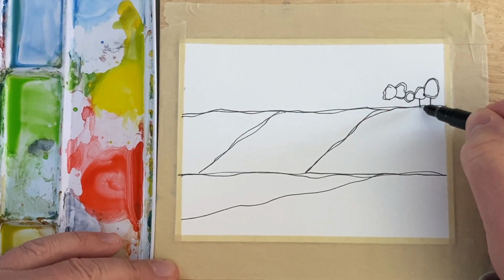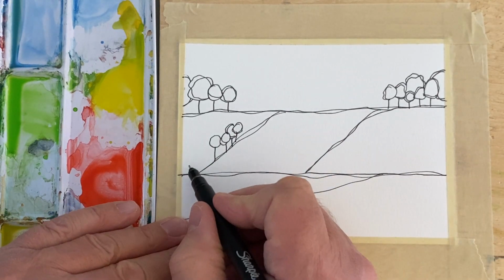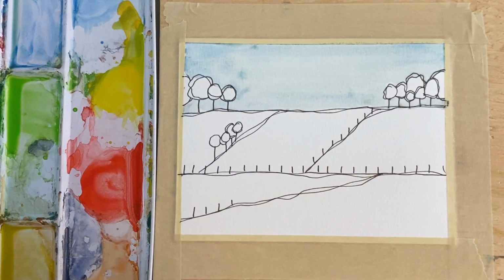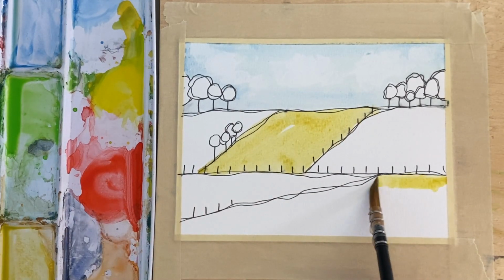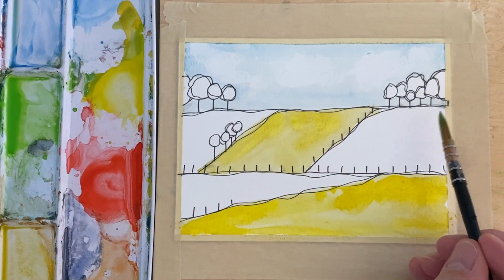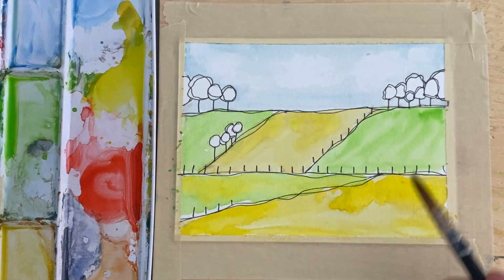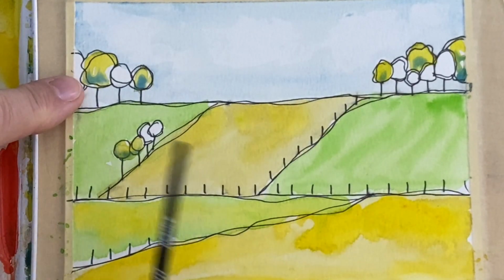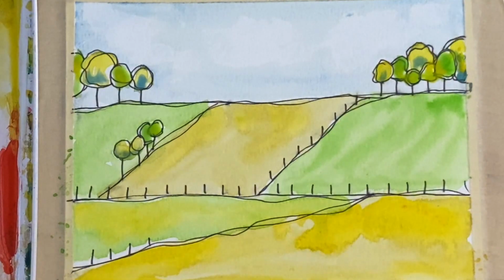How To Paint A Watercolor Landscape, Watercolor Painting For Beginners, Watercolor Quick And Easy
Links to stuff I actual use:
Sennelier Watercolor Set
Sennelier Watercolor, Half Pan, Payne’s Grey
Windsor & Newton ¾ inch Watercolor Brush
Canson Watercolor Paper
Sharpie Pen

Painting a simple watercolor landscape.
How to paint with watercolor
fall watercolor paintings for beginners
quick watercolor tutorial
easy watercolor painting
learn watercolor painting

beginners watercolor painting